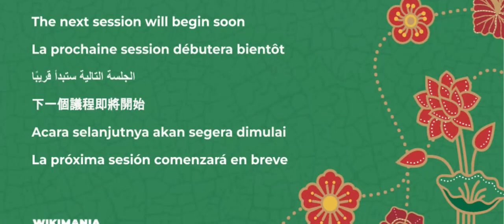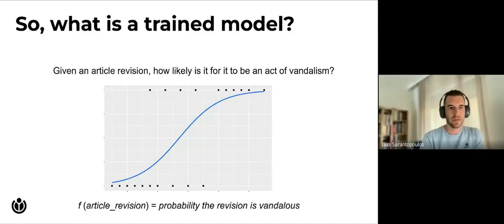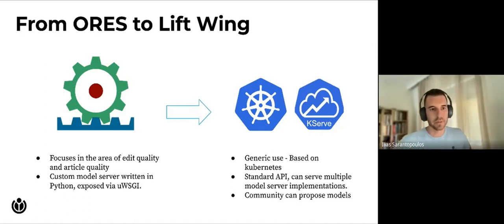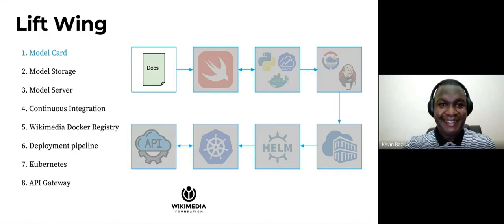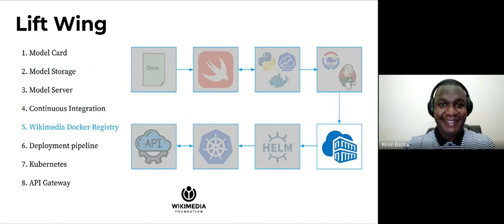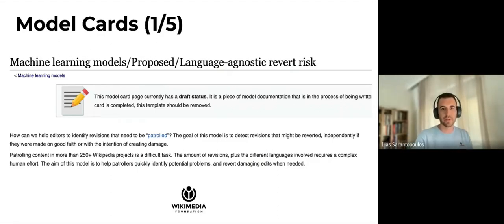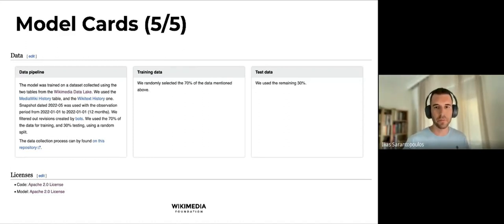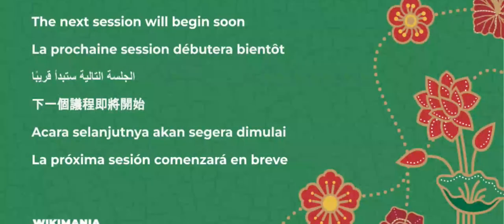Lift Wing: Wikimedia Foundation's machine learning model serving infrastructure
Lift Wing hosts production machine learning models that empower wiki projects. It is a production Kubernetes cluster hosting KServe, a serverless inference service. Its purpose is to enable shipping machine learning models as scalable microservices by the community and the Wikimedia foundation to be used internally but also if needed made publicly available through the API Gateway.

Lift Wing is a machine learning inference platform that is being developed as part of the modernization efforts for the Wikimedia movement's machine learning infrastructure. The framework is designed to provide a unified platform for developing and deploying machine learning models supporting various Wikimedia projects.

The platform is built on top of KServe (previously known as KFServing) which started as part of Kubeflow but later became a standalone project. KServe handles the part of the machine learning lifecycle that happens after training a machine learning model. It enables deploying a trained model as a microservice to kubernetes. Each service automatically takes advantage of the capabilities that Kubernetes offers, allowing to scale capacity up and down according to the requested traffic. Furthermore models receiving traffic sporadically may stay idle not utilizing any resources until a client request comes,  taking advantage of serverless inference.

Staying loyal to our movement means that transparency and explainability are indispensable: they play an important role in engaging with other community members and convincing them to use a model. To further advocate this, models deployed on Lift Wing need to be accompanied by a model card. A model card is a wiki page that provides information about a model’s development process, performance, limitations and ethical or other considerations.

Presented by the Wikimedia Foundation Machine Learning Team